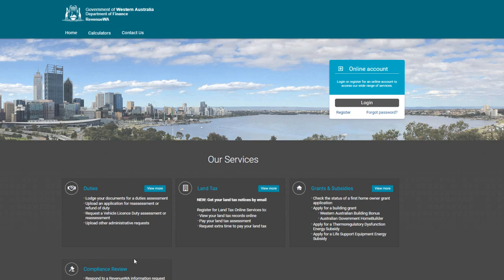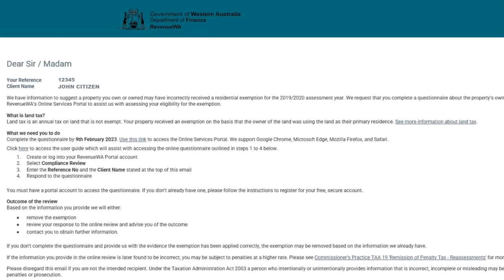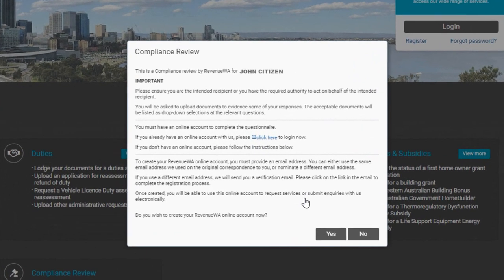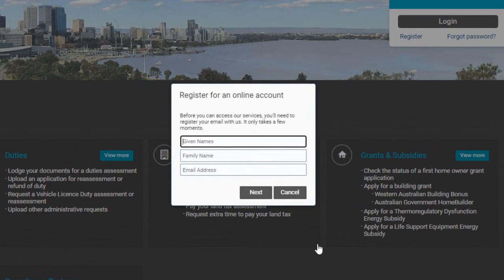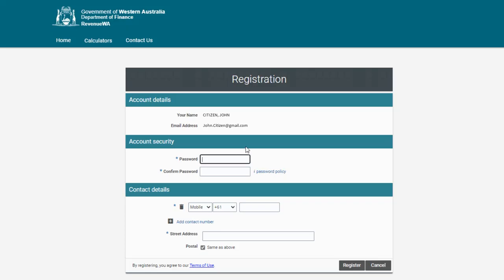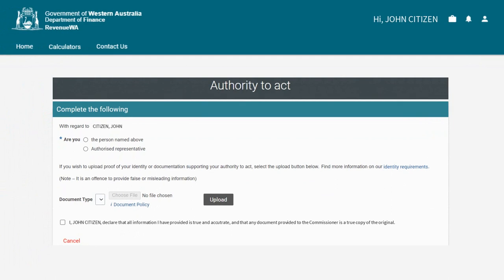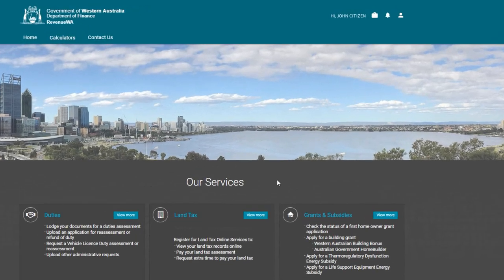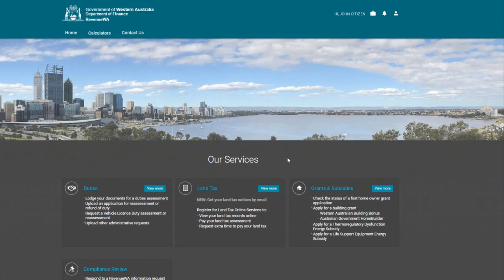Compliance Review Portal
How to use the compliance review portal and complete the RevenueWA compliance questionnaire.